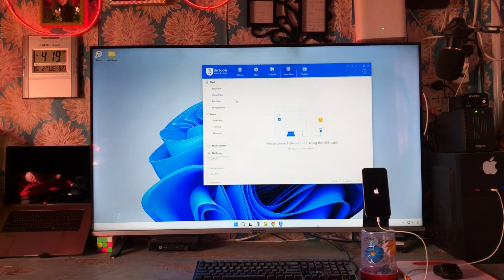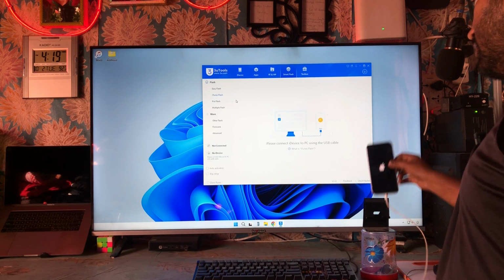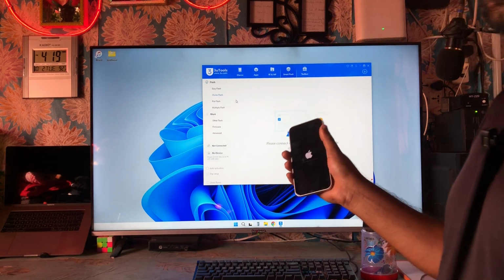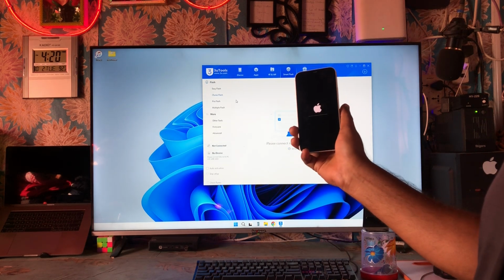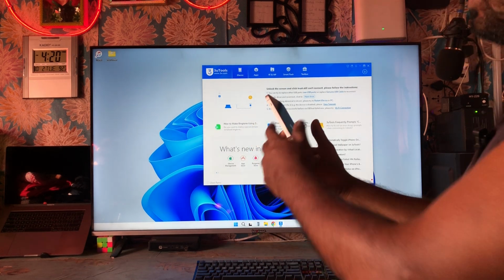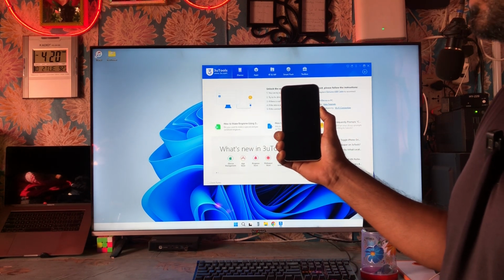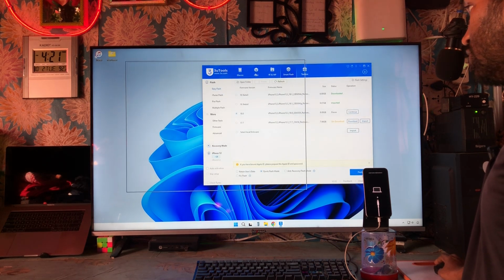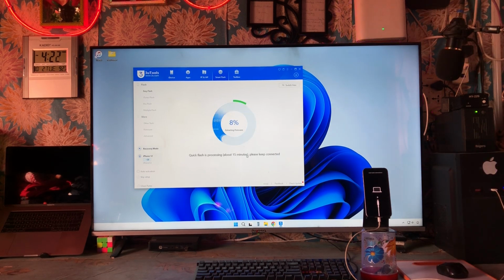How to Free Fix iPhone Stuck on Apple Logo or Boot Loop (No Data Loss) - 2025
How to Free Fix iPhone Stuck on Apple Logo or Boot Loop (No Data Loss) - 2025Are you dealing with an iPhone stuck on the Apple logo or caught in a boot loop after updating to the latest iOS? Don’t worry! In this video, we’ll guide you through easy methods to fix the issue without losing your data. Let’s get started!

⏱TIMESTAMP:
0:00 Intro & Preview
0:26 Fix 1 - Force Restart
1:03 Fix 2 - Update or Reinstall iOS using iTunes
1:52 Fix 3 - Repair iOS with ReiBoot

How to Fix iPhone Stuck on Apple Logo or Boot Loop (No Data Loss) - 2023

Fix 1: Force Restart Your iPhone
1. Quickly press and release the Volume Up button.
2. Quickly press and release the Volume Down button.
3. Hold the Side button until the Apple logo appears.
   - Note: This is a simple and quick fix, but it might not always work.

Fix 2: Update or Reinstall iOS using iTunes
1. Connect your iPhone to your computer and open iTunes.
2. Put your iPhone into recovery mode.
3. Select "Update" to reinstall iOS without losing data.
   - Note: If the update fails, iTunes may prompt you to restore your iPhone, which will erase your data.

Fix 3: Repair iOS with ReiBoot
1. Download and install ReiBoot on your computer.
2. Connect your iPhone and enter recovery mode.
3. Choose "Standard Repair" to fix the issue without data loss.
   - Note: If the standard repair doesn’t work, you may need to try "Deep Repair," which offers a higher success rate but will erase your data.

ReiBoot is continuously improving its system repair capabilities. Your feedback helps us provide better solutions!

Pro Tips on Fixing iPhone Stuck on Apple Logo
1. Always keep a recent backup of your iPhone data.
2. Consider using ReiBoot for a quicker and safer fix.